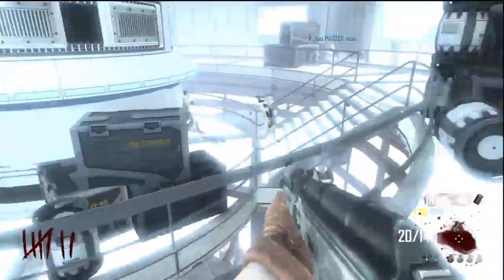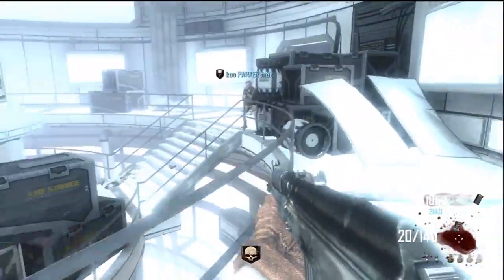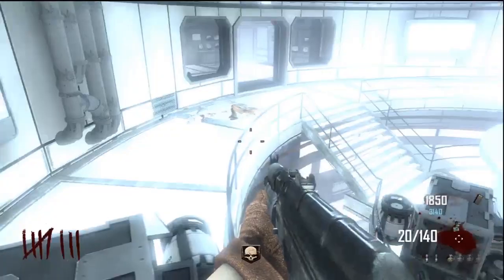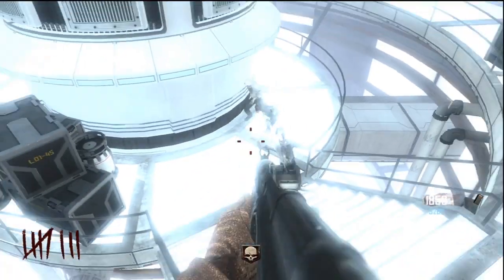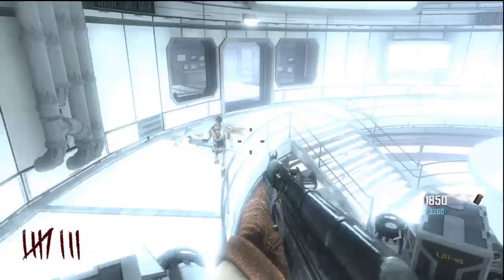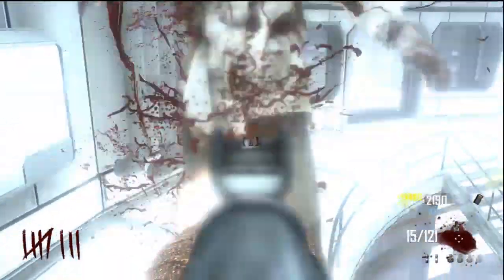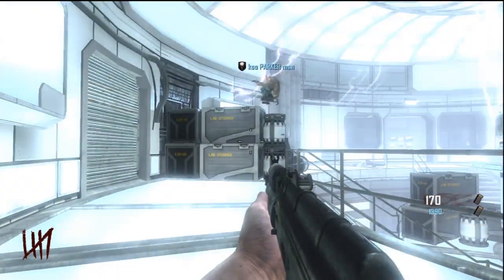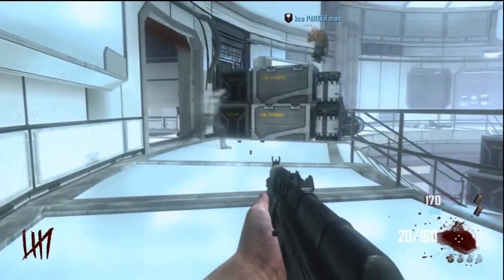Black Ops 2 Zombies - Invincibility Glitch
In this video, I will show you how to do this invincibility glitch in the power room on Green Run.
My gamertag is Yay It Drops